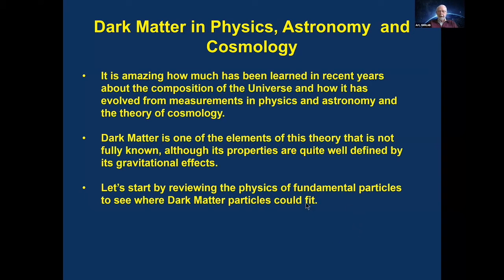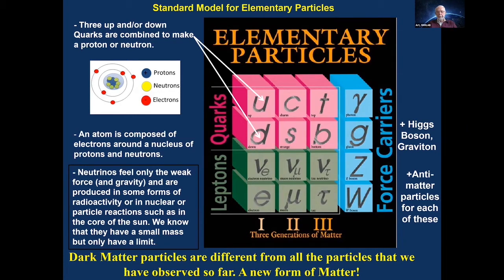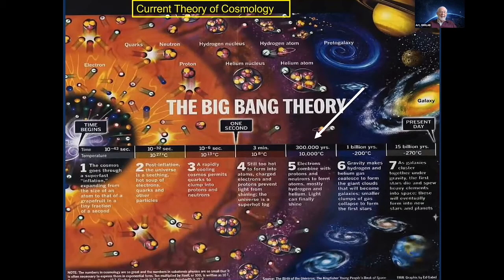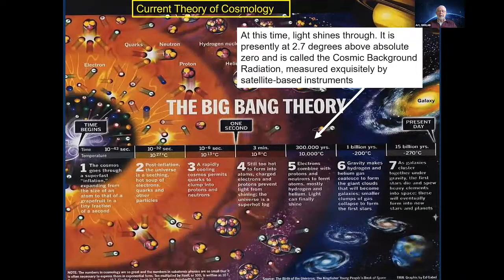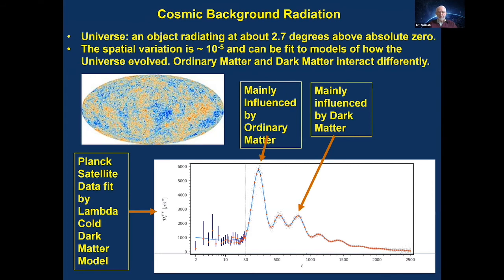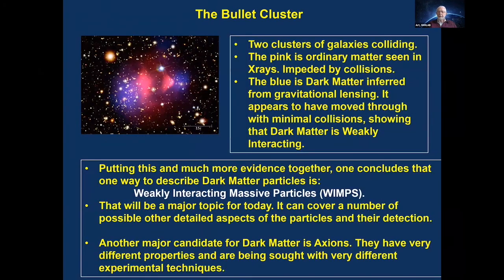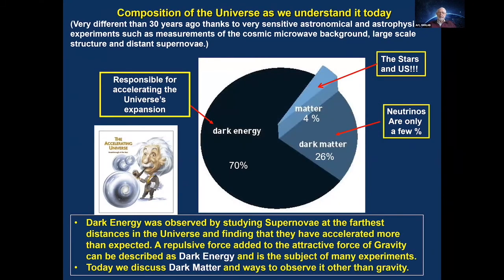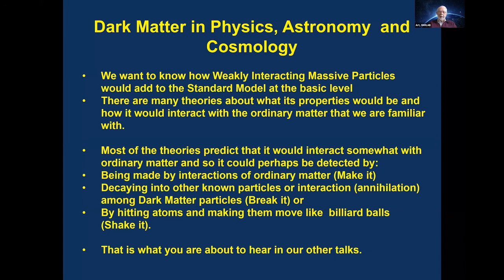Ask A Nobel Laureate - What is Dark Matter?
When we look around our world, and out into space, there is an enormous variety – trees and birds and planets and stars; however, everything that we can see and touch, “visible matter”, accounts for only 5% of the Universe.

It turns out that most of the matter in the Universe is dark. Hear Nobel Laureate Art McDonald tell us why scientists are convinced Dark Matter is out there and how they have been trying to learn more about it – in one of three ways, making it, breaking it and shaking it!